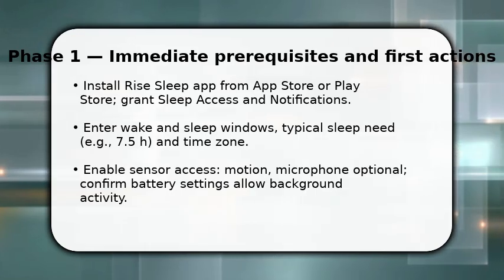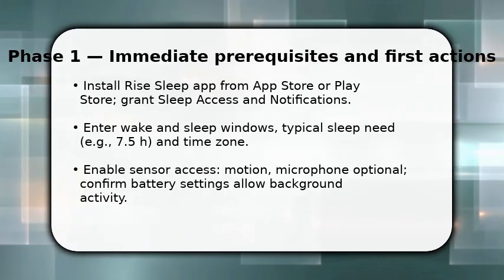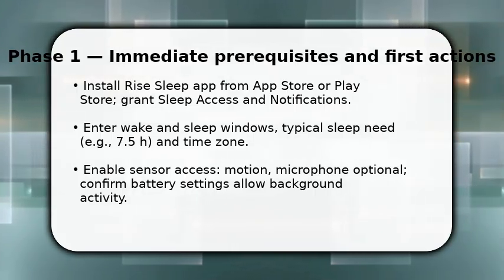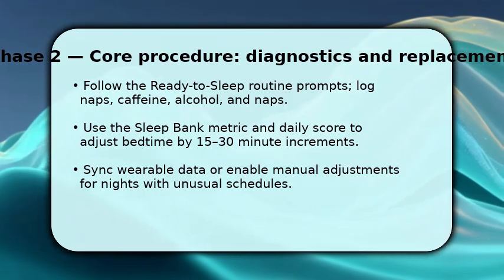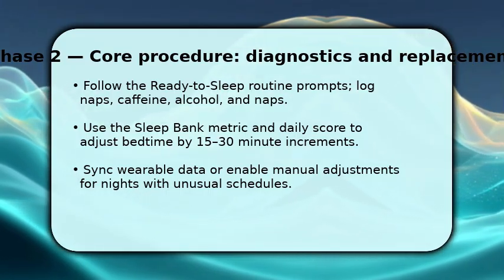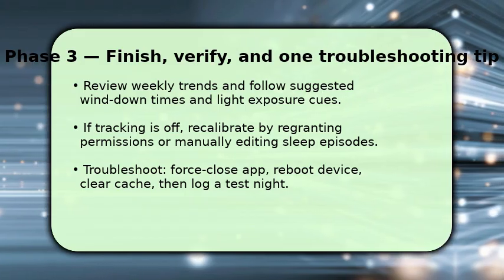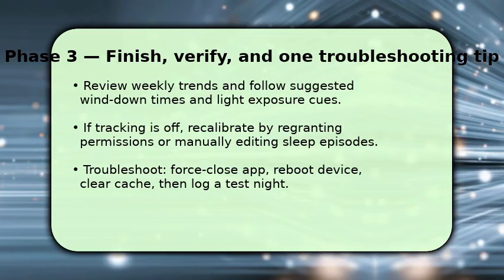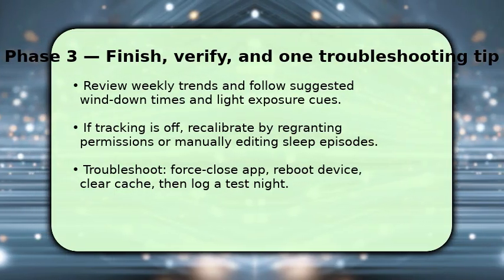How to Use Rise Sleep App (updated)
How to Use Rise Sleep App (updated) | 🔒 Surfshark VPN Deal — Stay private and secure. $1.99/mo + 3 Months Free ▸

Discover the secrets to a restful night'thy using Rise Sleep app with our latest tutorial. Learn how this innovative tool can personalize your sleep schedule and improve overall health, featuring expert tips on setting up routines that align with natural circadian rhythms.